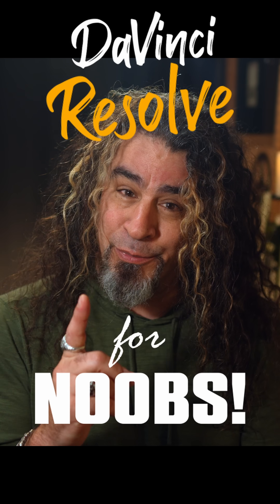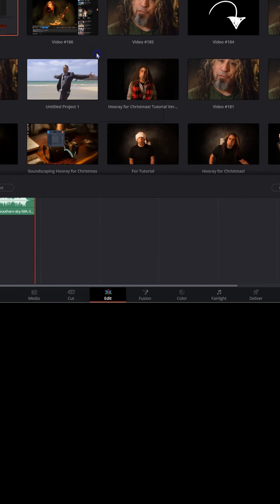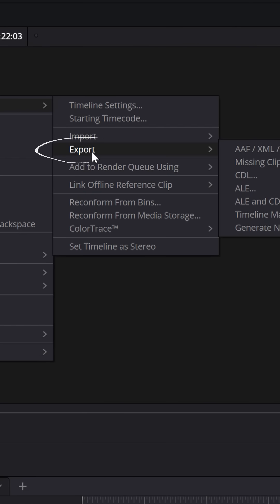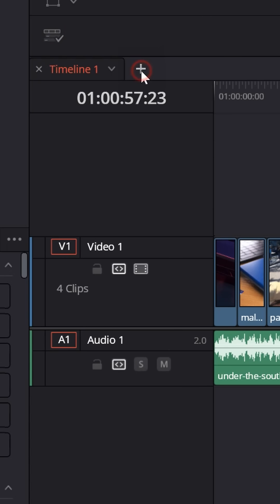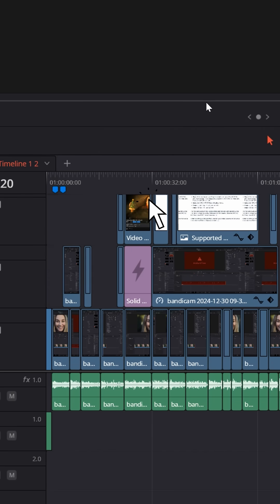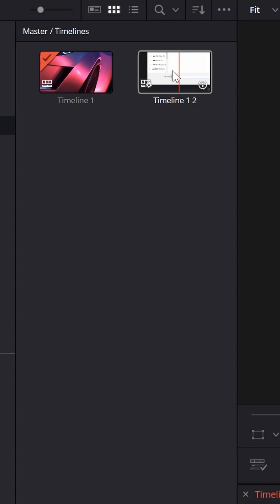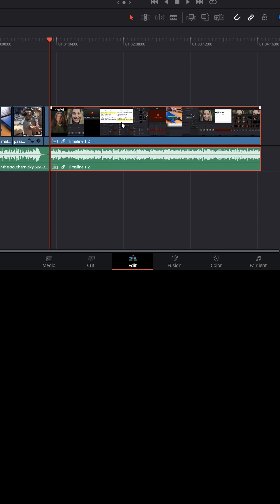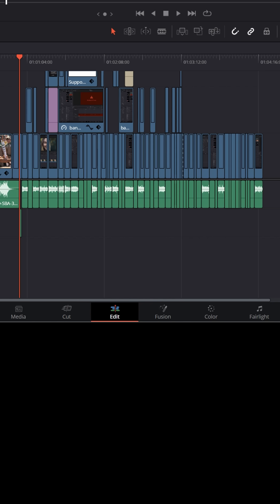Import Timelines from OTHER PROJECTS! - DaVinci Resolve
⚠️ WARNING! This video moves fast and relies on some other simple features we've covered before. Hang onto your hat! 😜